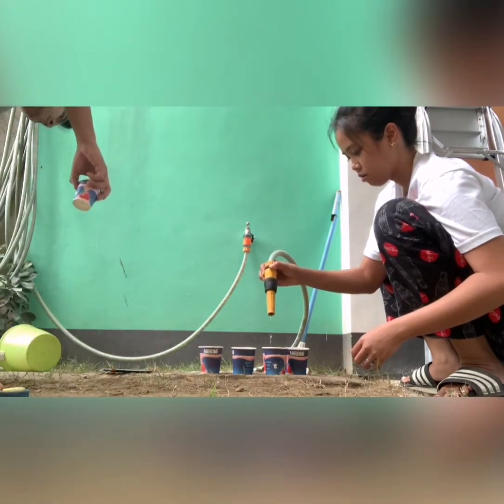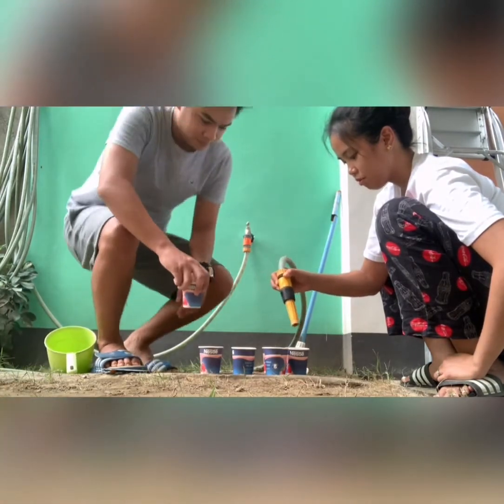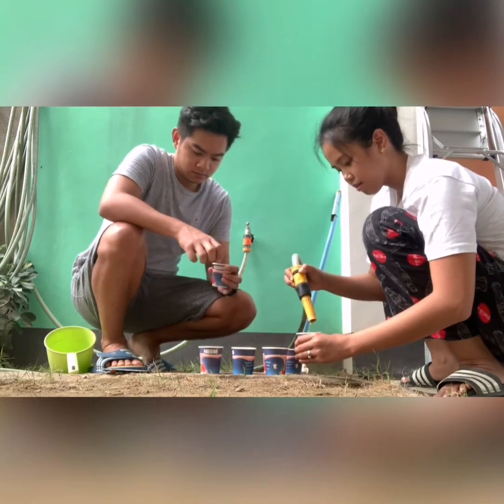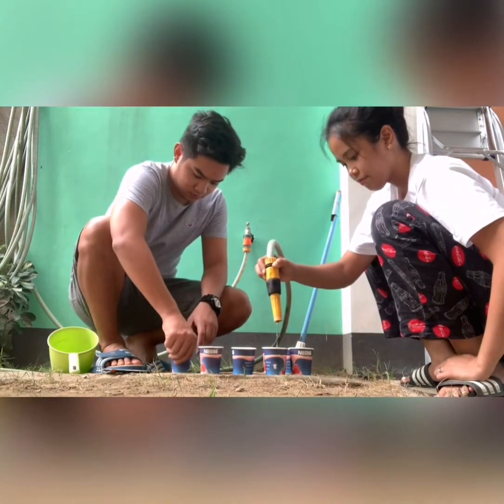VEGETABLE CROP PRODUCTION✨